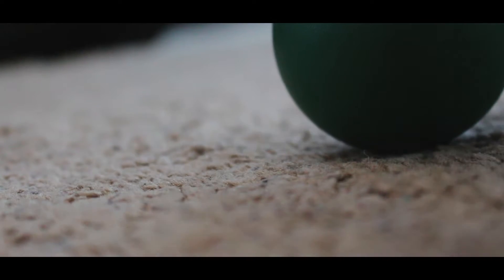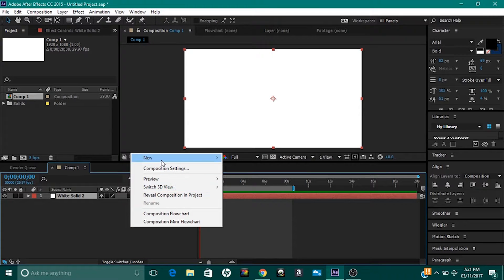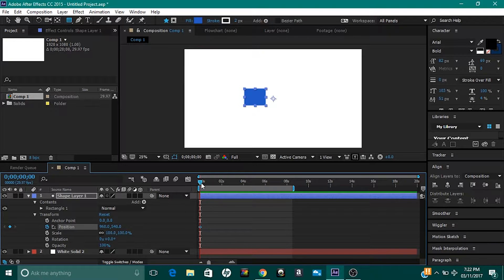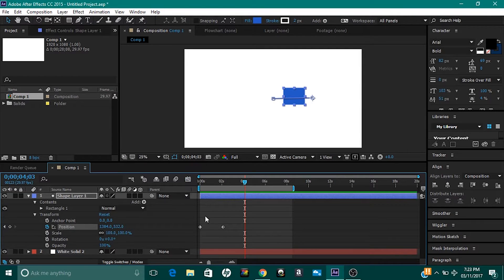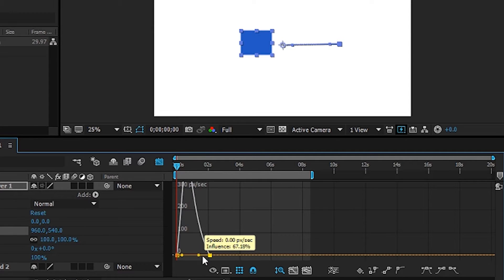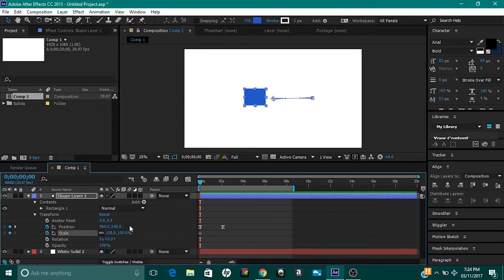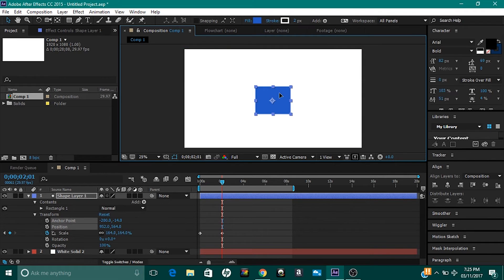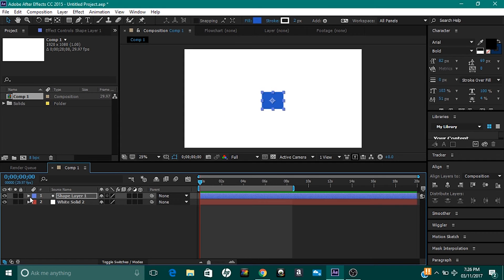How to Make SMOOTH Transitions in Adobe After Effects!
Here's an easy way to get SMOOTH transitions in Adobe After Effects! Using easy ease keyframes and a bit of tuning, you can get some really cinematic movement in your graphics!